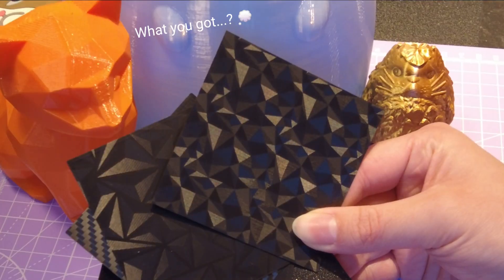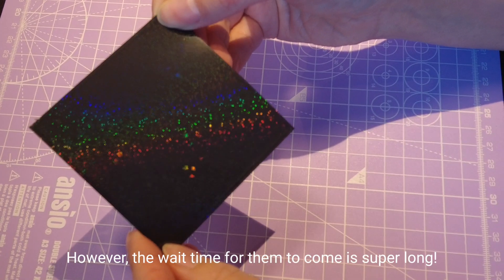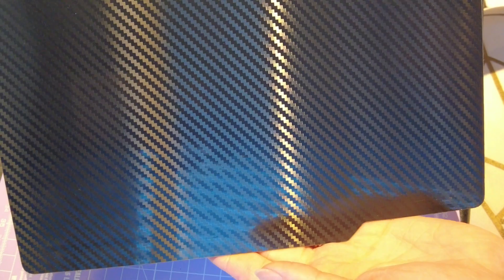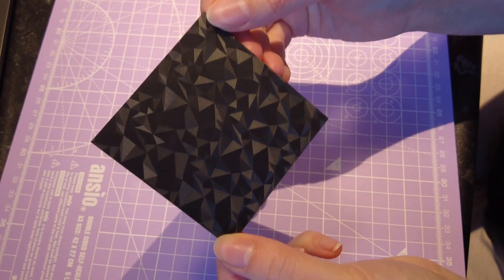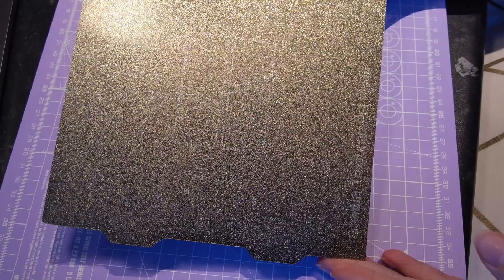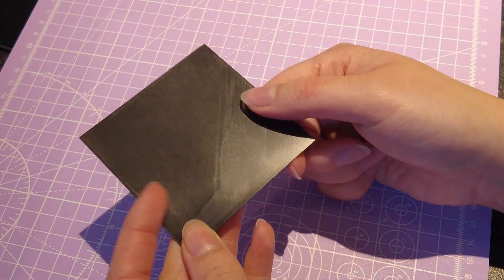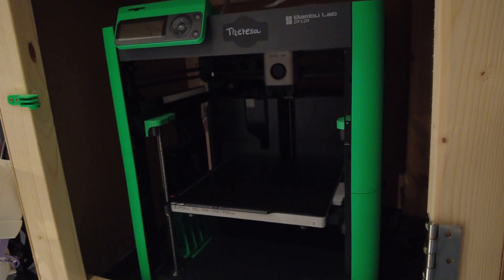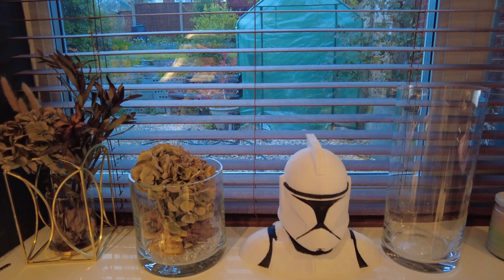Our 3d Printer Bed effects 💭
A quick fire video for you today chatting about the printing beds we like to use (and one that's a bit rubbish!)

Due to the nature of Aliexpress delivery times can take a while and unfortunately we cannot supply a link to the beds we used as these links will most likely change or expire within a month.

Open Aliexpress and use the search terms - *Your printer name* bed (Bambu a1 mini bed)
The beds will usually be called PEI,PEO and PET.

Let us know what you like to use in the comments!

Happy printing!